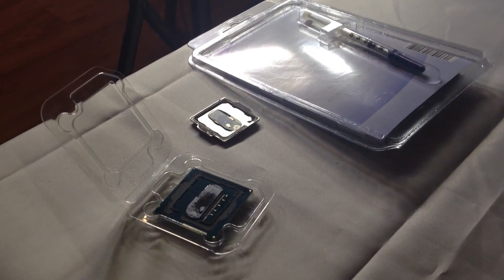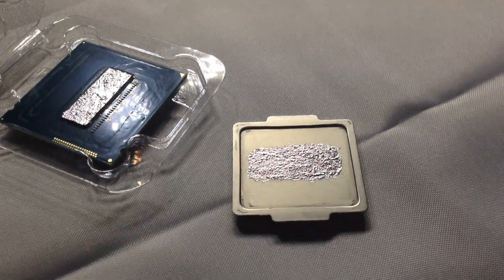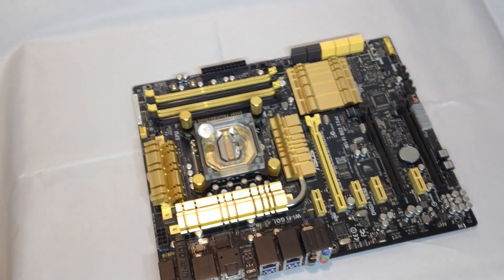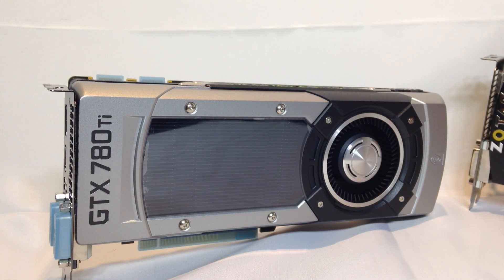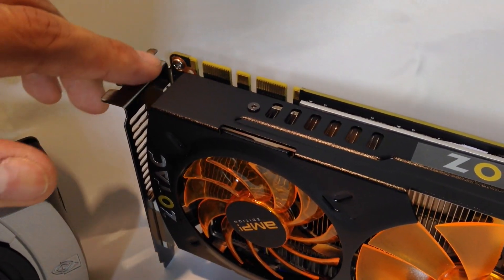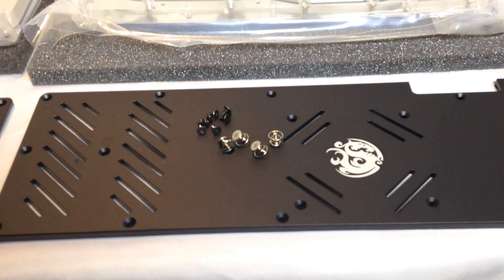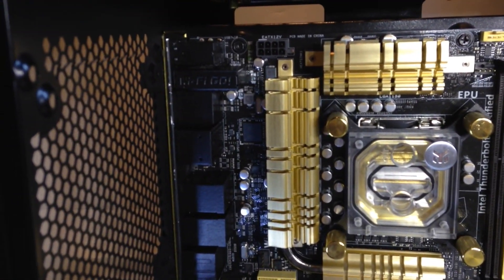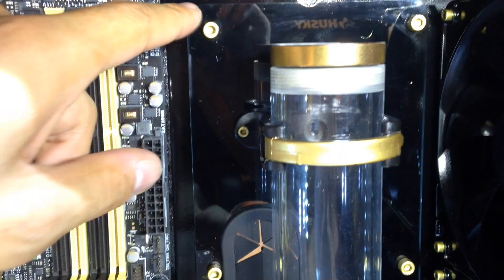Gold Rush Part 5 - Delidding, Final paint assembly, 780TI waterblock install and more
Hey guys,

I know it has been a while since my last update, there are a few reasons for that, 1 being the next stage of the update was very pricy with the purchase of the 2 780Ti's and waterblocks!

I finish the delidding process as well as the final paint jobs for every component! We finally get to see it with the new graphics cards, backplates and waterblocks and it doesnt dissapoint ;)